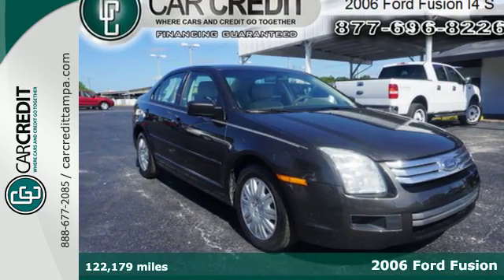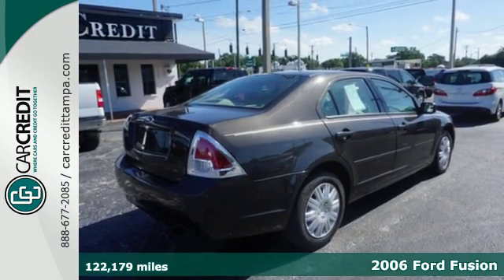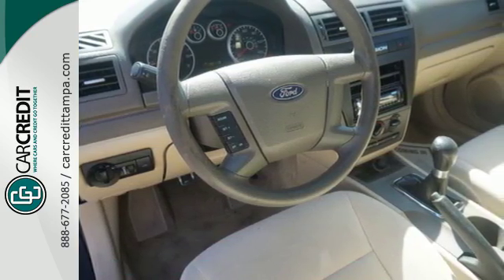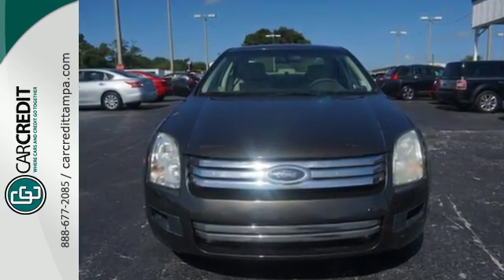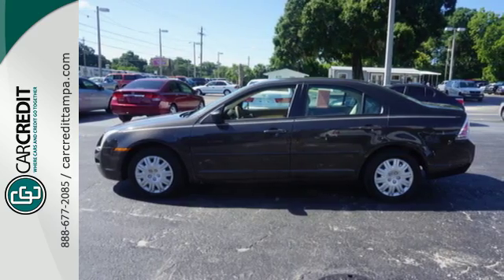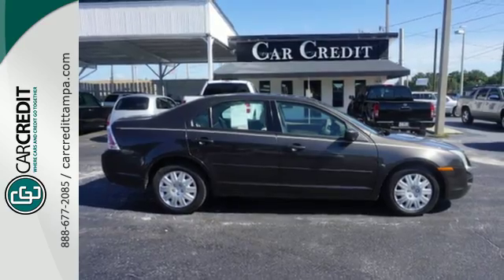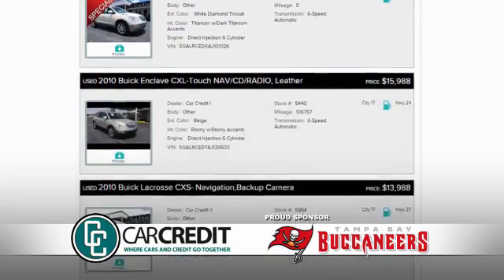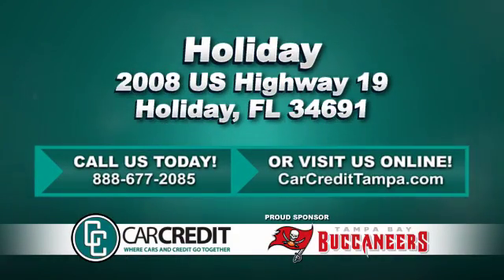2006 Ford Fusion Holiday FL New Port Richey, FL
Year: 2006
Make: Ford
Model: Fusion
Trim: I4 S
Engine: 2.3l 4 Cylinder Fuel Injected
Transmission: 5-Speed Manual
Color: Silver
Interior: Camel
Mileage: 122179
Stock #: 7240G
VIN: 3FAFP06Z36R199197

Address:
2008 US Highway 19 North